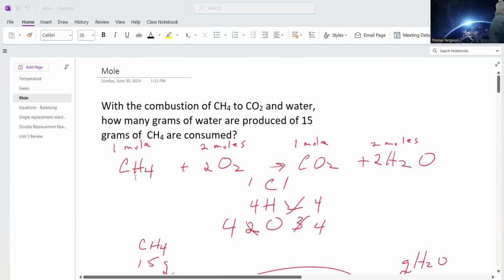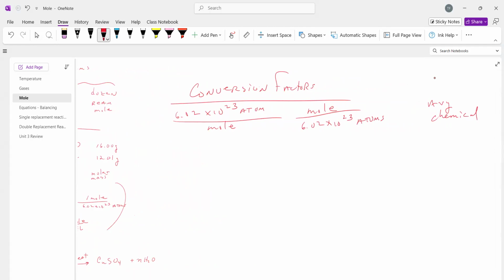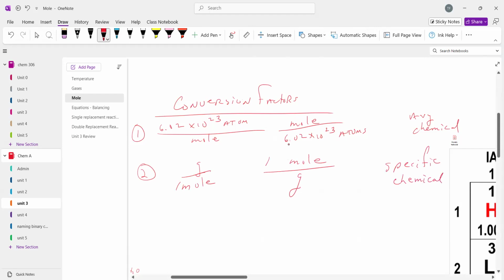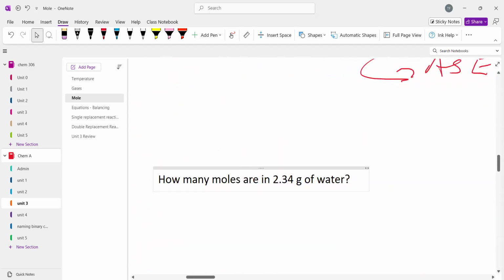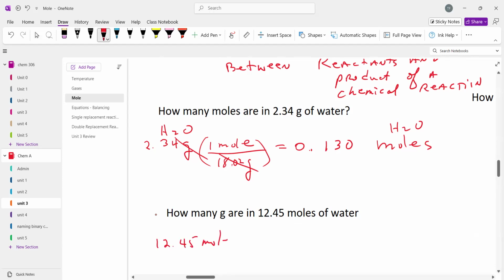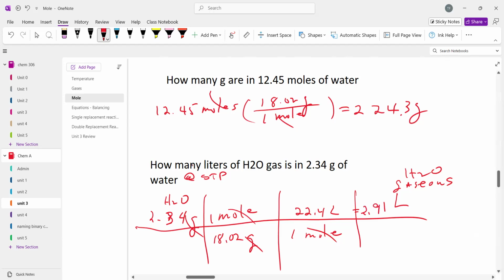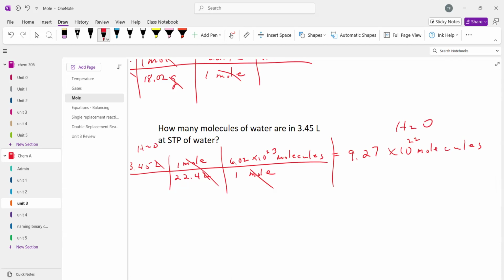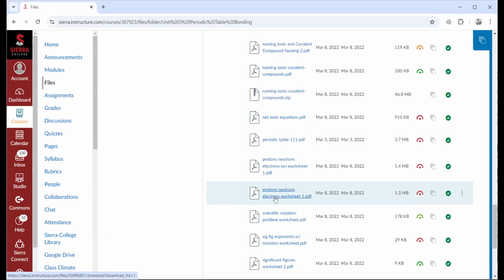Video unit 3 moles 10 11 2024